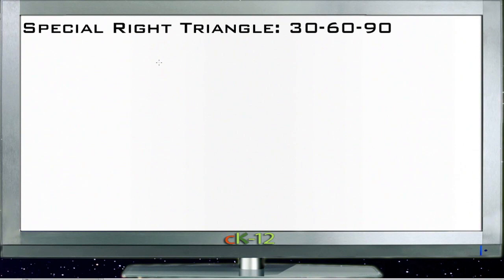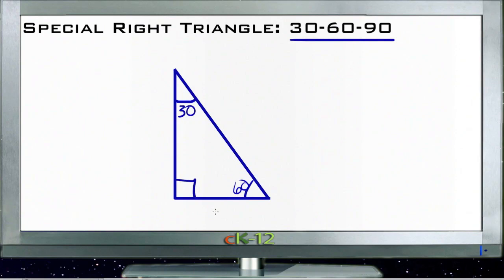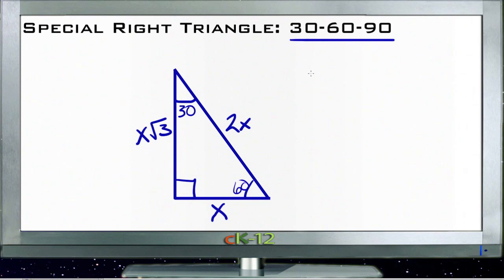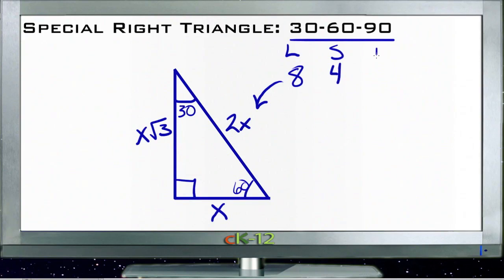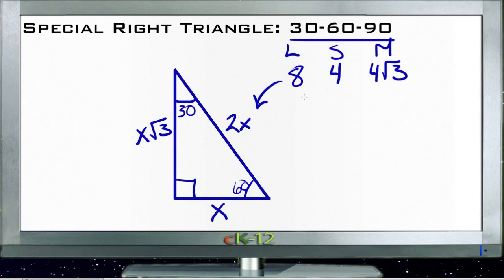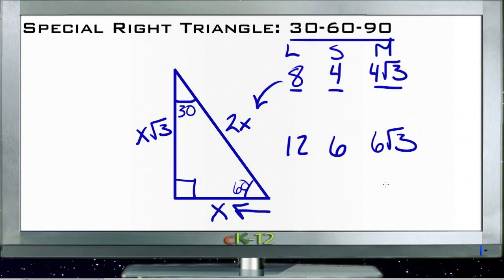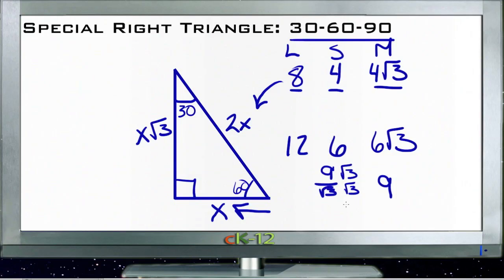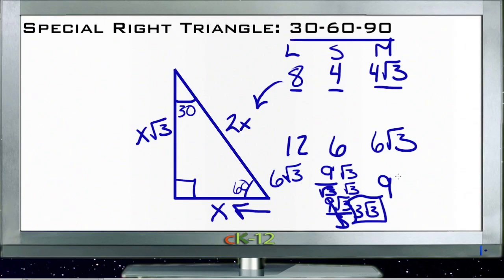Special Right Triangle 30-60-90: Lesson (Basic Geometry Concepts)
Here you'll learn that the sides of a 30-60-90 right triangle are in the ratio x:x \sqrt{3}:2x.

This video provides the student with a walkthrough on 30-60-90 triangles.